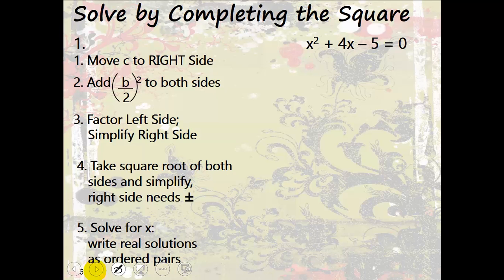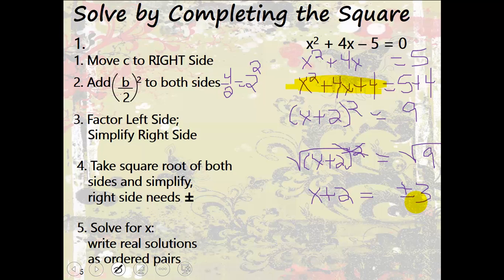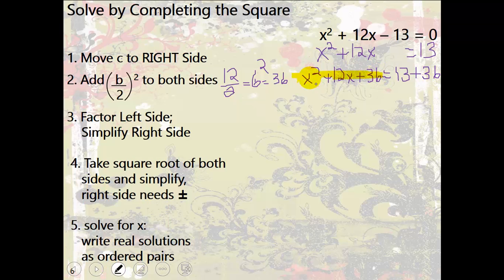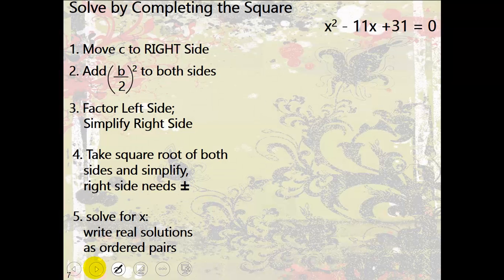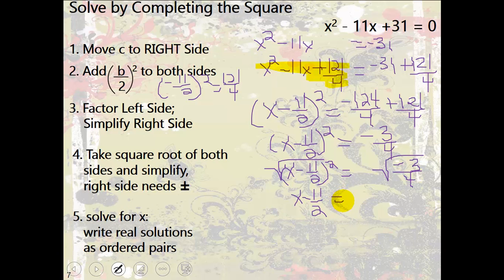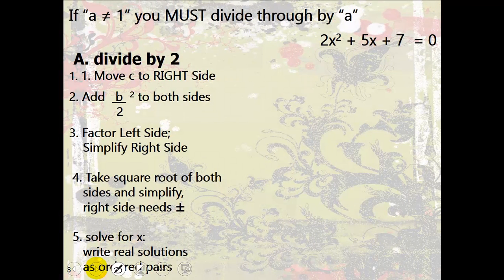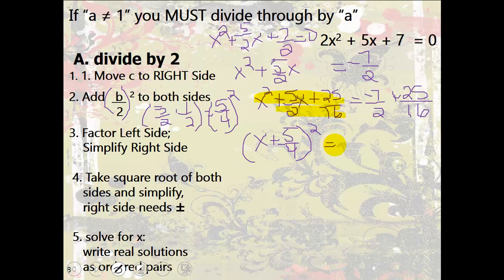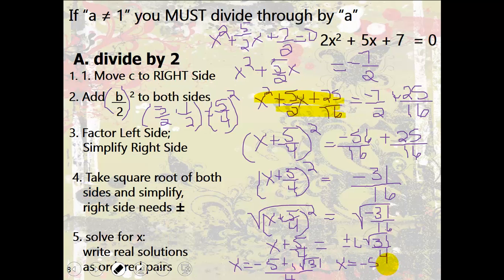Solving Quadratics by Completing the Square